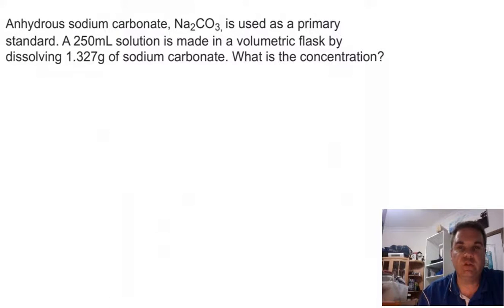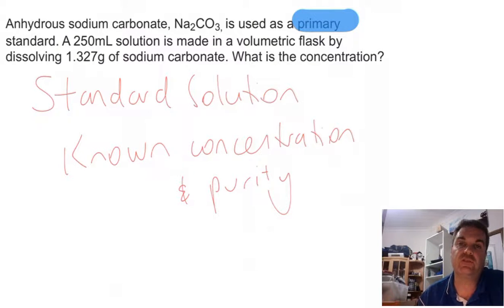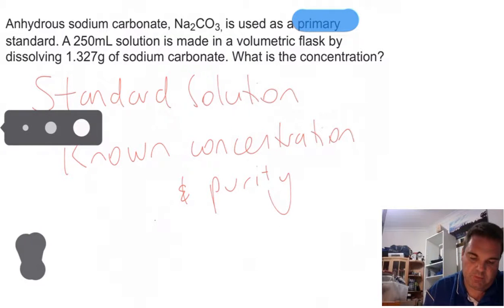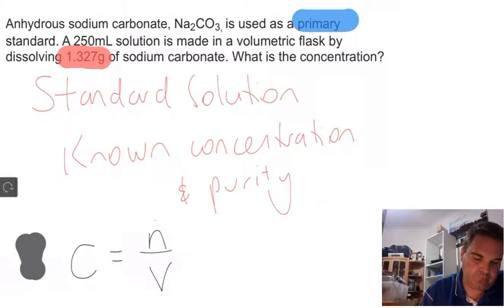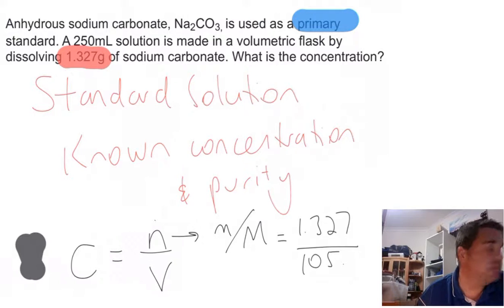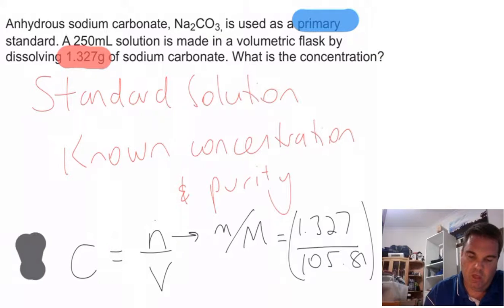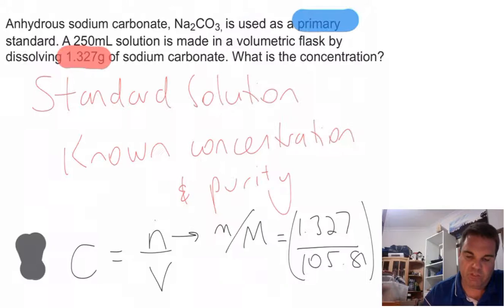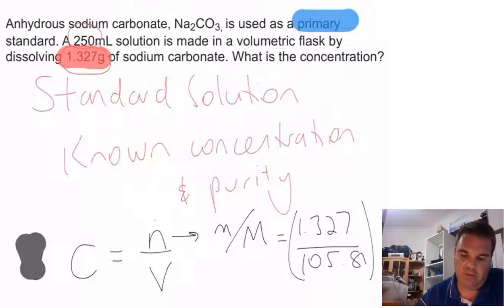Calculation #6 Standard Solution